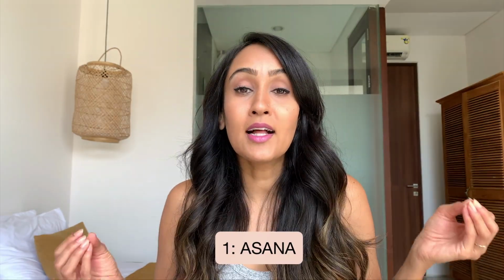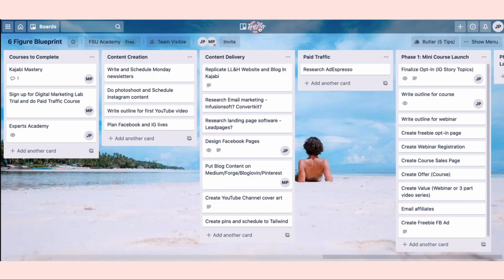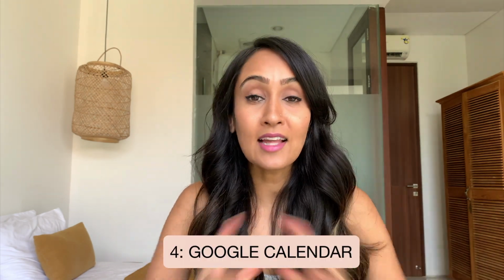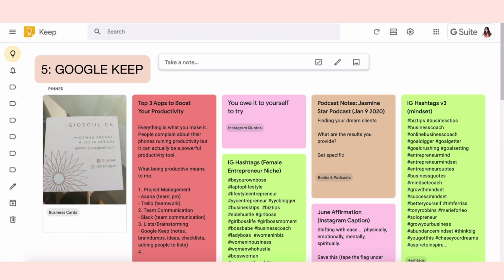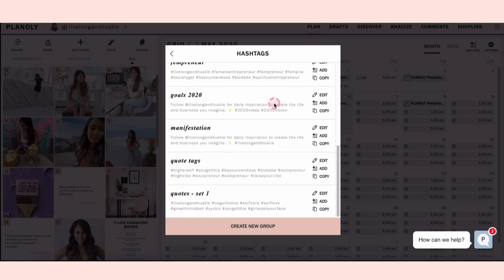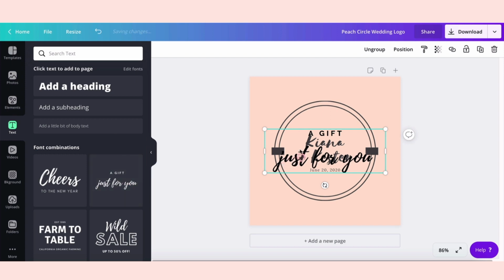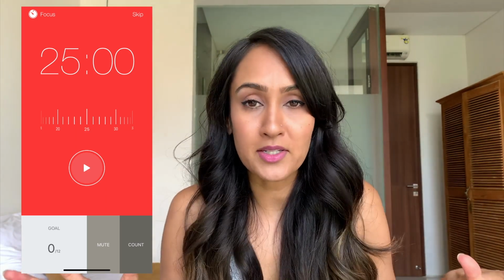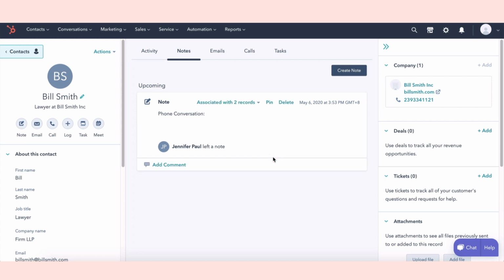Best Productivity Apps: Stay Focused and Get Things Done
BOOM! My top 10 apps for entrepreneurs. These are the BEST apps for productivity I’ve found in 8 years of business. They help me to be efficient and get more done without putting in more time. I’ve also thrown in a few additional productivity tips, like “time blocking” for hyper-focus on your tasks and the “Pomodoro Technique” to boost productivity.

TOP 10 BEST PRODUCTIVITY APPS FOR ENTREPRENEURS:

Asana (Project Management, Task Management) - 00:49
Trello (Project Management, Task Management) - 2:28
Slack (Team Communication) - 3:11
Google Calendar (Time Blocking, Scheduling) - 4:17
Google Keep (Notes, Brainstorming, Habit Tracking, List-Making) - 5:47
Planoly (Instagram Content Planning) - 7:05
Canva (Graphic Design) - 8:05
Focus Keeper (Time Tracking, Pomodoro Sprints) - 9:29
Spotify (Playlists for Focus, Playlists for Productivity) - 10:55
Hubspot (Customer Relationship Management) - 11:50

Hope these help you stay productive. :)

productivity apps 2020, entrepreneurship

FREE RESOURCES FOR YOUR BIZ:

Passion to Profit Guide: 4 Steps To Getting Paid To Do What You Love

Instagram Story Cheat Sheet (12 Free Prompts To Help You Show Up And Connect With Your Ideal Clients):

LET’S CONNECT!

ABOUT JENNY

Hey, I’m Jenny Paul! I’m a former lawyer, turned entrepreneur. I run a virtual recruitment company and also coach entrepreneurs on starting and scaling their businesses to 6 figures. I’ve worked with companies of all sizes, from multi-million dollar firms to solopreneur start-ups.

Through my signature program, Six Figure Blueprint, I teach entrepreneurs how to grow a highly profitable business without overwhelm or burnout. Click here to be notified the next time enrolment opens, including access to early bird pricing